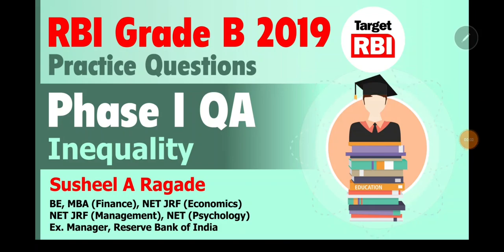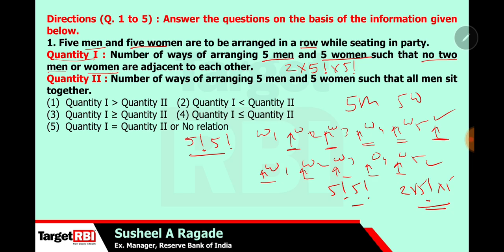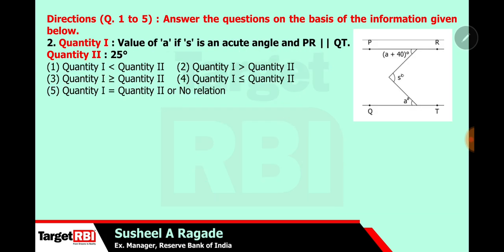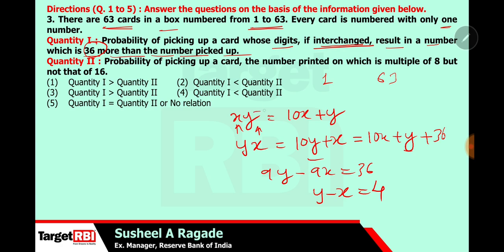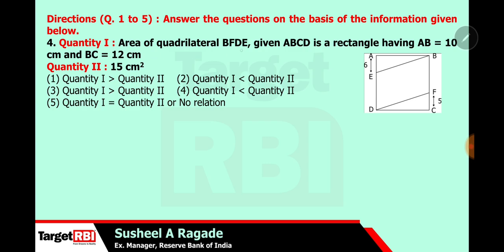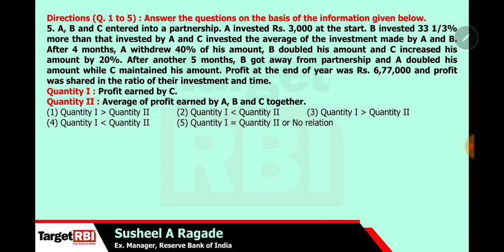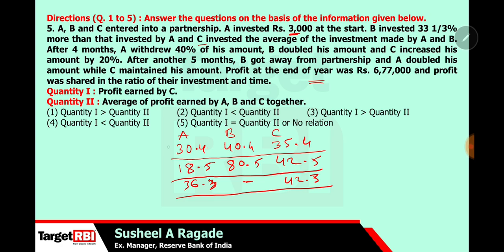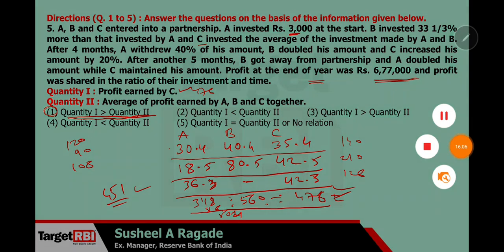RBI Grade B 2019 Phase 1 QA Practice Questions (View at 2x Speed)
RBI Grade B 2019 Phase 1 Practice Questions Solved by Susheel A Ragade Ex.Manager, RBI.